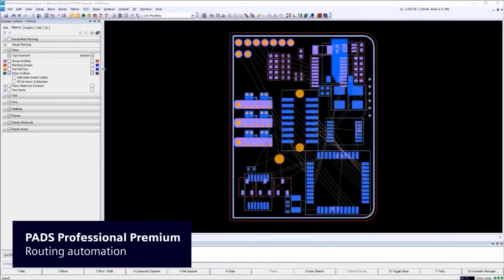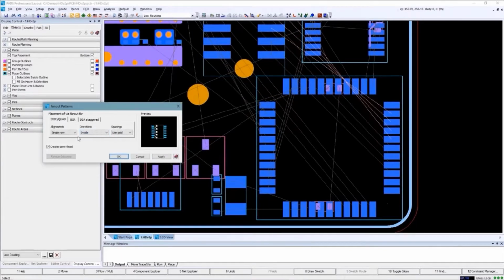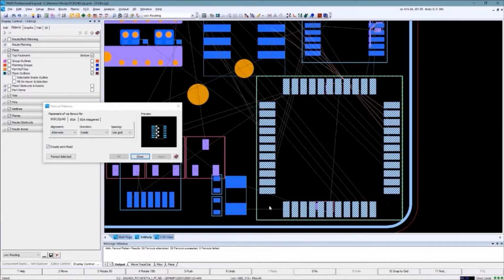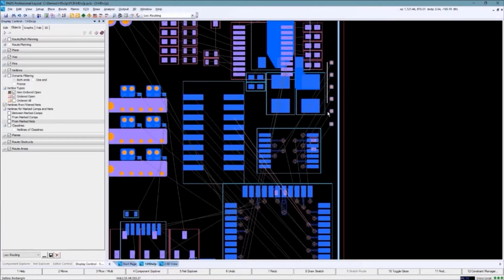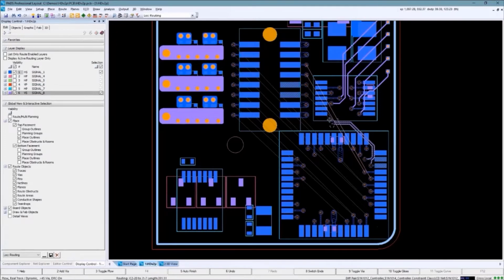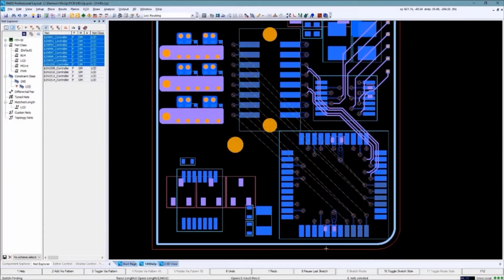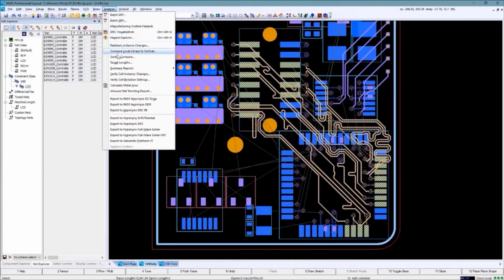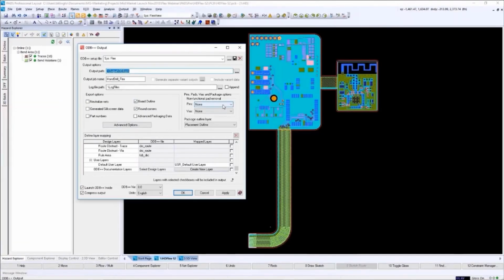08-Routing Automation - PADS Professional Premium Edition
After routing bundles of nets with sketch route, use auto- tune to quickly tune nets with a push of a button. With the speed of sketch route and auto-tune you can leverage the two-step process as a ‘what-if’ procedure. Quickly lay down traces, tune, and decide whether the traces are optimal. If there is little room, simply undo the routing and change the floor plan or route path.

Define length and topology constraints in the constraint manager to complete timing-sensitive designs faster and to ensure electrical requirements are always met. DDR and other advanced topology networks can be quickly set up using match groups or formulas to take complex, inter- dependent delay requirements into consideration. Also, include package and via lengths into your length calculations. Gain control over the rules needed for high- speed designs. With PADS Professional, you can establish rules between any of the grouping structure (classes, layers, and nets) and set matched length, maximum/ minimum length, and differential pairs.